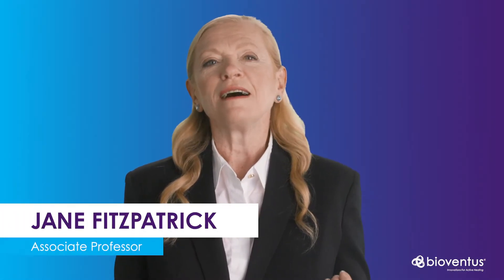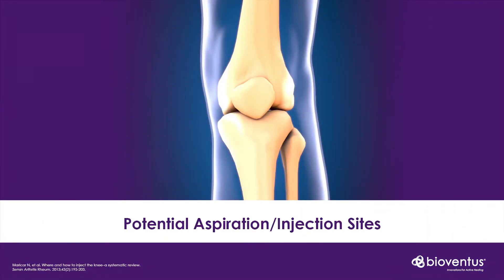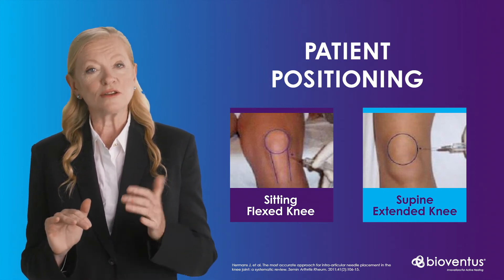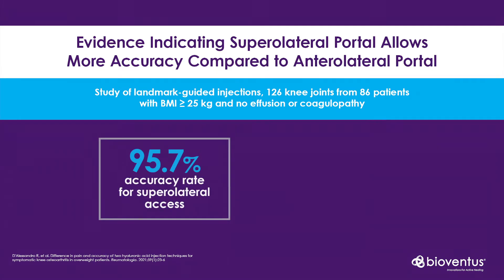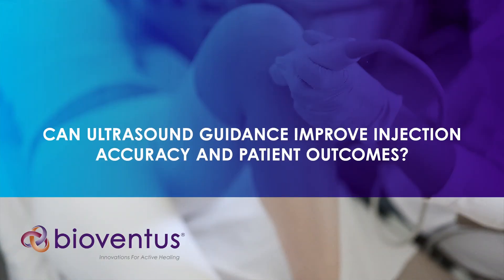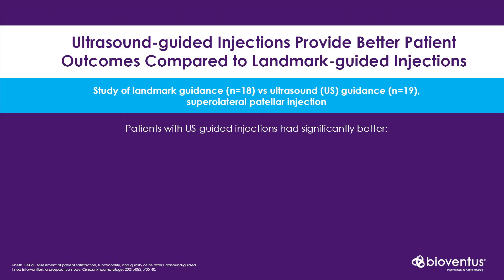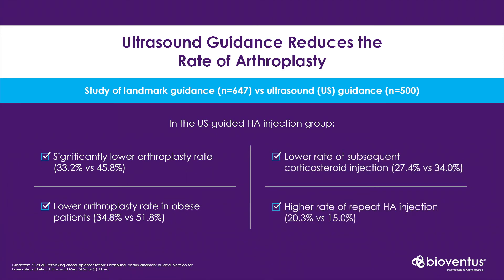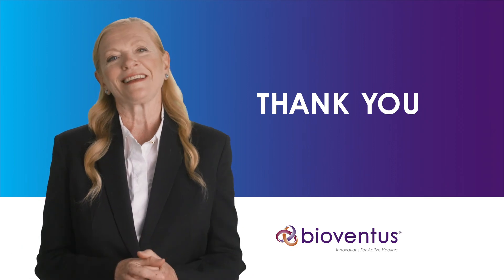HA Intra-Articular Injection Technique Literature Review - Jane Fitzpatrick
*In certain geographies, hyaluronic acid (HA) is regulated as a drug.

This video presents evidence from a literature review of the most accurate injection techniques for intra-articular HA injections* in patients with knee osteoarthritis, including the benefits of using ultrasound guidance.

0:00 Introduction
0:36 *In certain geographies, hyaluronic acid (HA) is regulated as a drug.
1:34 PATIENT POSITIONING
2:19 Evidence Indicating Lateral Portals Allow More Accuracy Compared to Medial Portals
3:02 Evidence Indicating Superolateral Portal Allows More Accuracy Compared to Anterolateral Portal
4:18 100% Accuracy in the Superolateral Portal with Ultrasound Guidance in a Randomized Study
5:30 Ultrasound Guidance Reduces the Rate of Arthroplasty
6:01 How to Ensure Your Injection Is Intra-articular